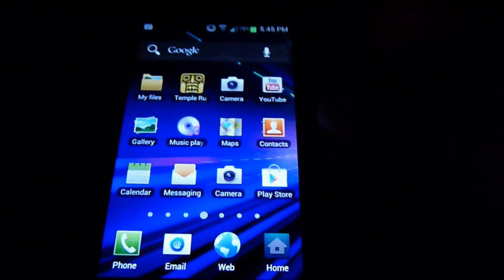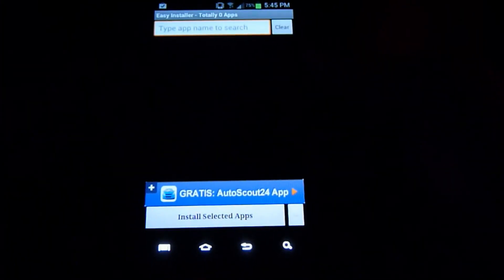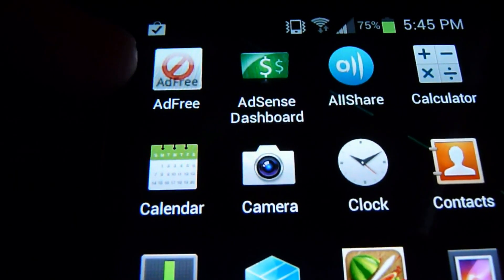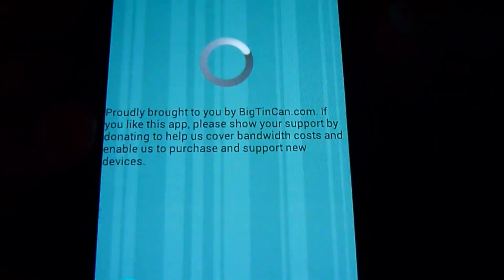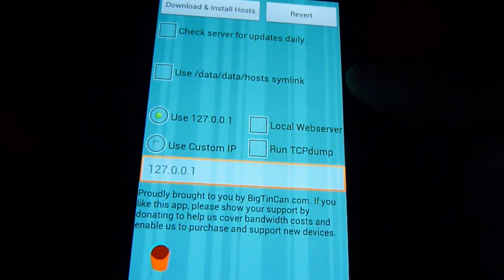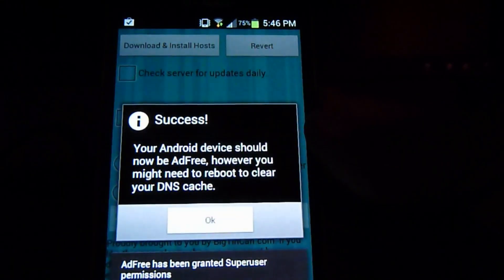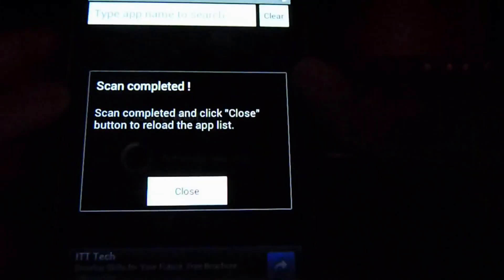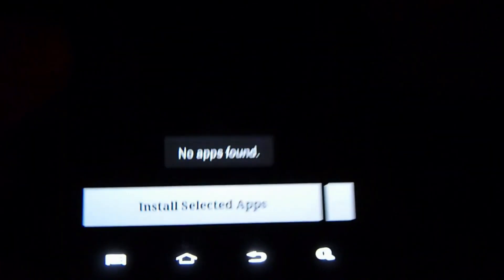How To Get Rid Of Ads On Android Apps For Any Android Device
Today I'm going to show you a very useful tip on how to get rid of those pesky ads that always come up in the free android application or games.

It is very easy to get rid of these apps, all you do is download AdFree from the Google Play Store open it up, then download directory and your done!

It's that easy to get rid of those annoying ads that waste your battery and data!

I use this all the time and I love it!